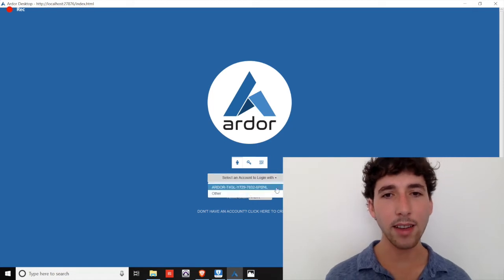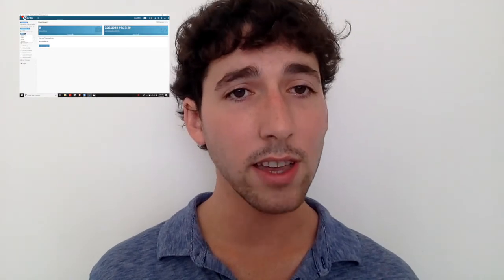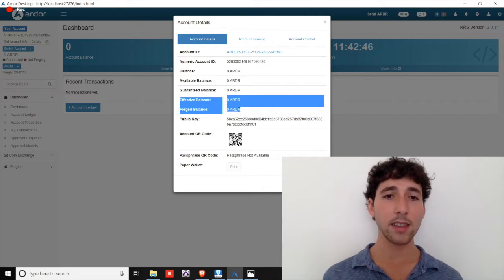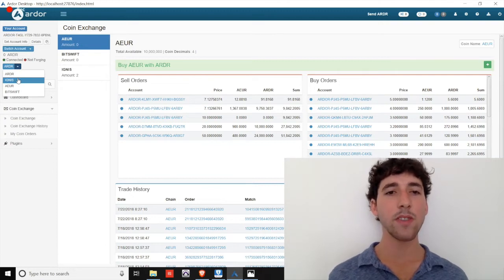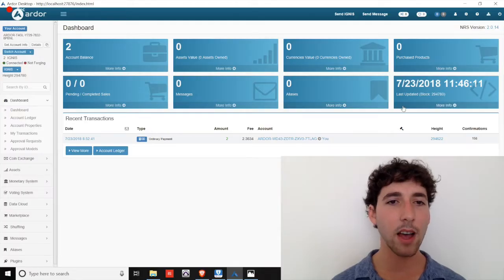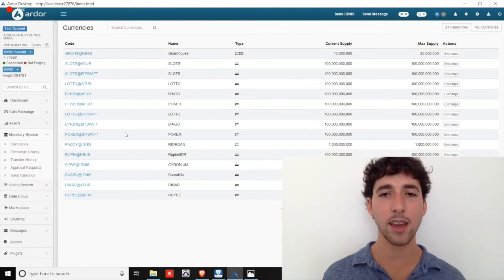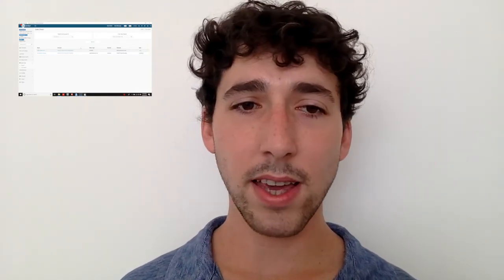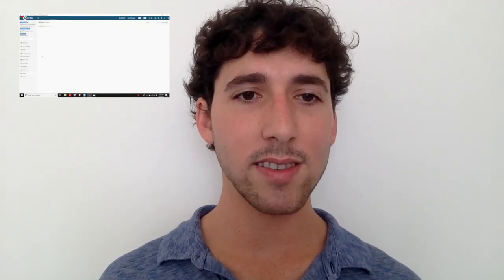Blockchain Ardor #3: Client Wallet Tour of Ardor and Ignis Functions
0:00 Introduction
0:28 Download the Client Wallet
0:36 Begin the Tour
0:42 First time Users and Verifying Your Public Key
1:18 Ardor Dashboard and Overview of Toolbars
2:04 Navigating Child Chains
2:30 Search box
2:55 Understanding Ardor Balance
4:12 Decentralized Coin Exchange
5:38 Ignis Dashboard
6:45 Understanding Your Ignis Balance
7:27 Dashboard and Coin Exchange
7:34 Assets
8:27 Monetary Supplies
8:47 Voting System
9:19 Data Cloud – Proof of Existence
9:51 Marketplace
10:23 Shuffling
10:34 Secure and Arbitrary Messaging
10:53 Aliases